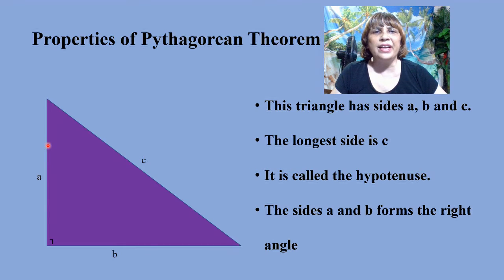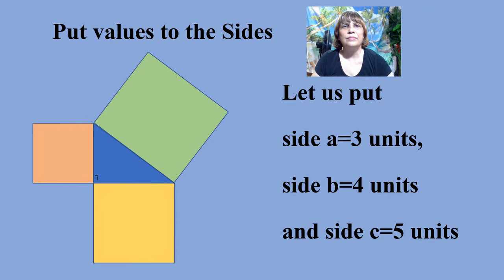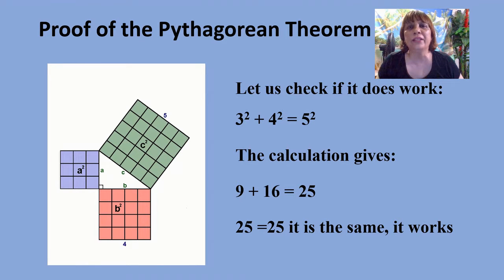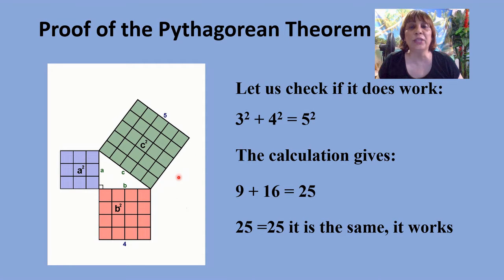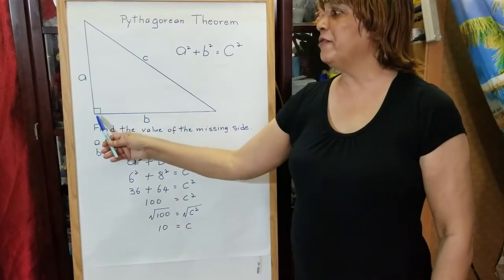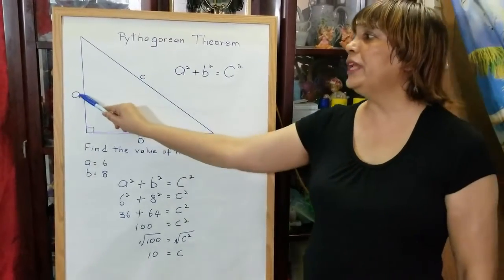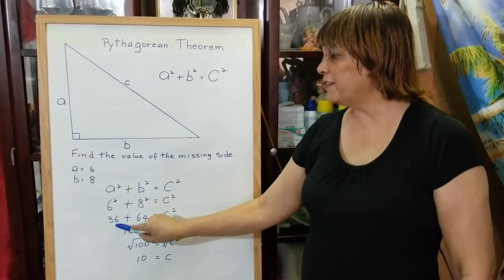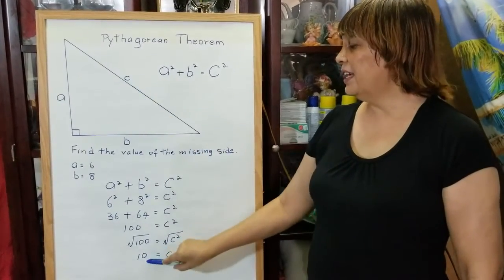Instructional Video Week 6 with caption